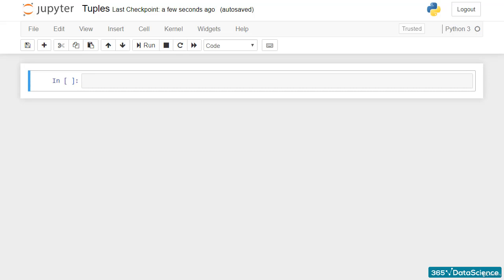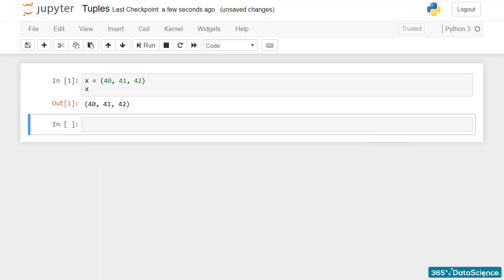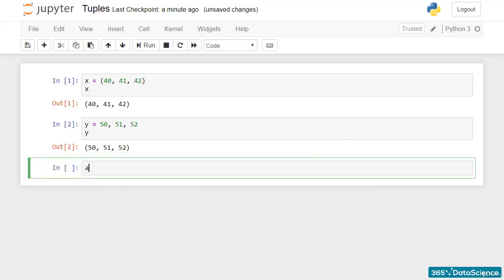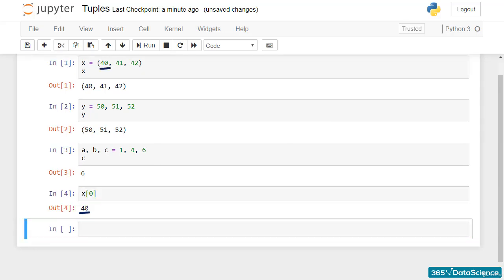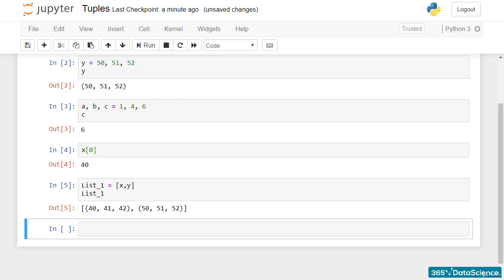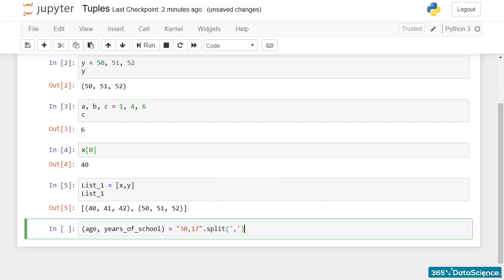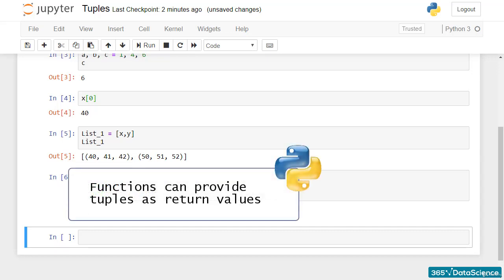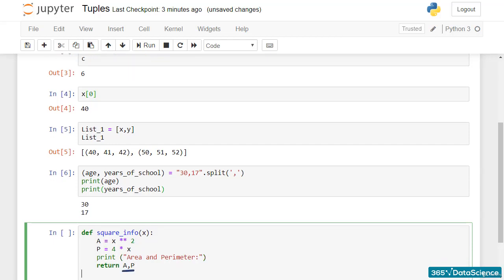043 Sequences Tuples